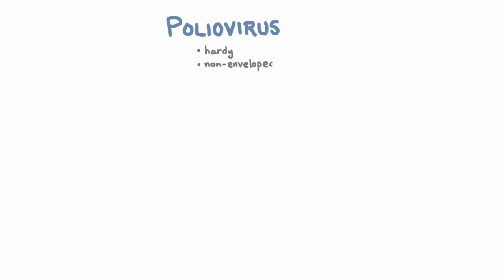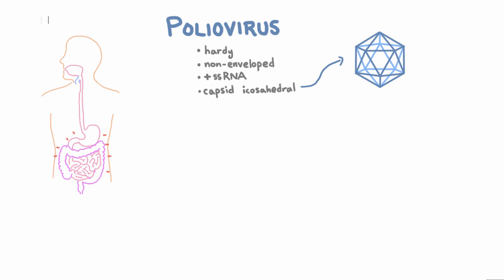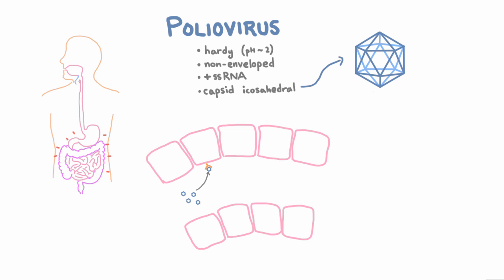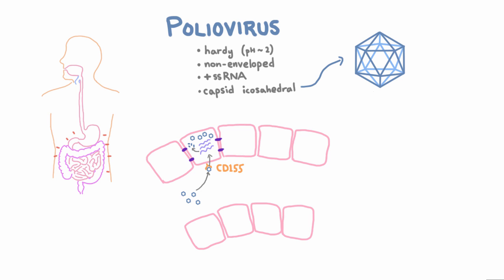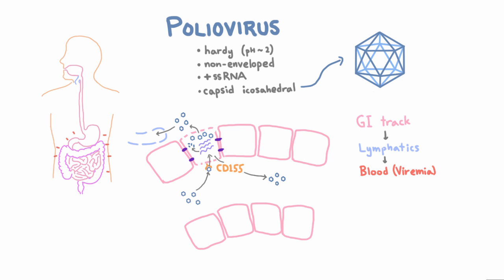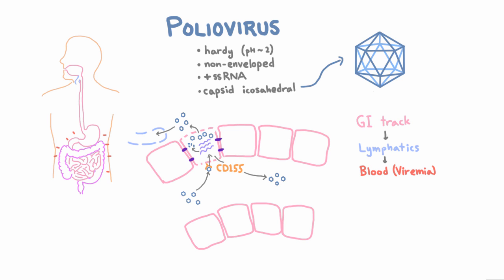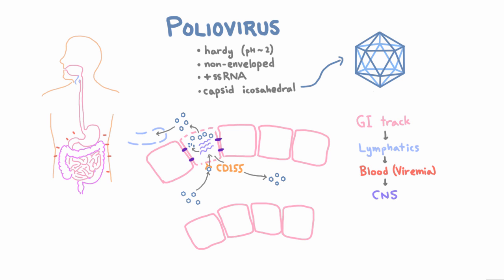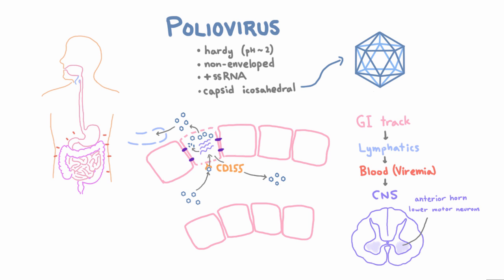Polio Pathophysiology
Polio is a non-enveloped positive single-stranded RNA virus. It can cause viremia, and in a few unlucky people, it can cross the blood brain barrier into the CNS to infect lower motor neurons in the anterior horn of the spinal cord, causing myelitis and paralysis.

Polio is a non-enveloped positive single-stranded RNA virus.